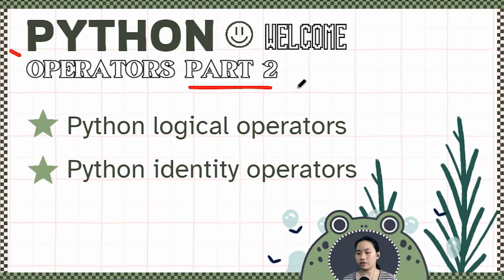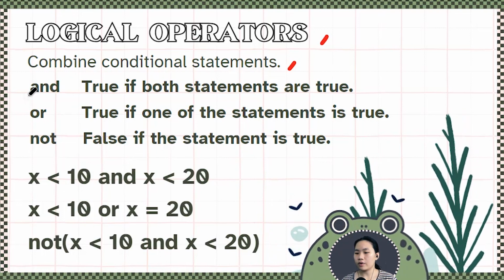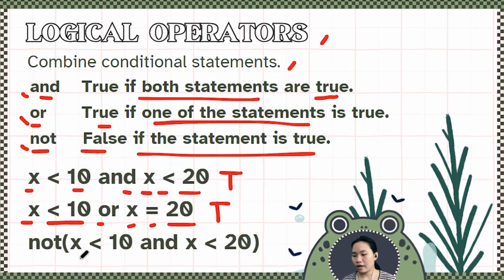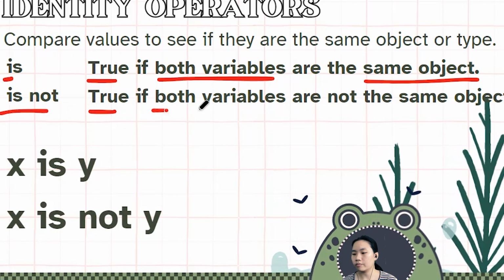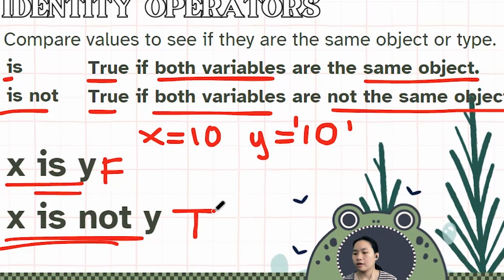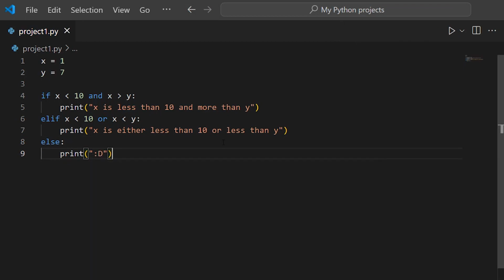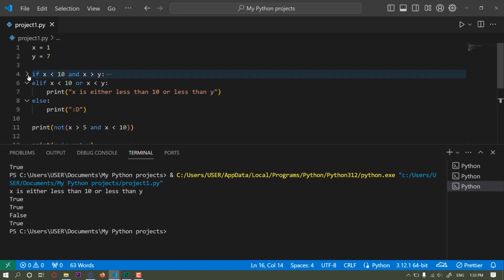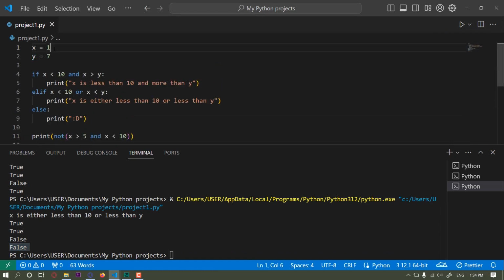Study Python with Tinateach : Logical and Identity Operators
Python lesson 13, identity operators compare two objects to see whether or not they have the same value and of the same types. Logical operators serve to expand the things you can do with conditional statements.